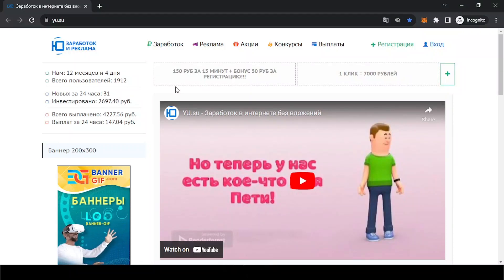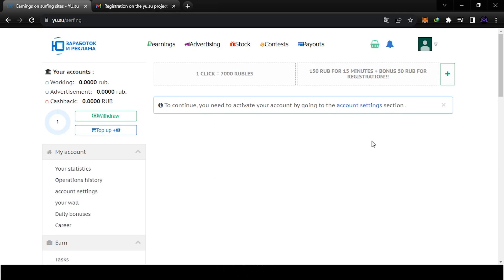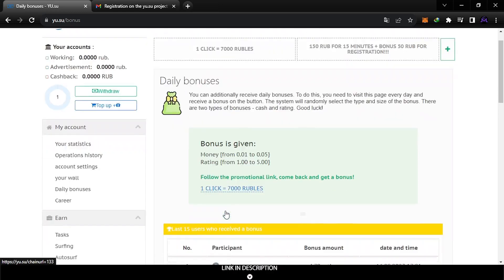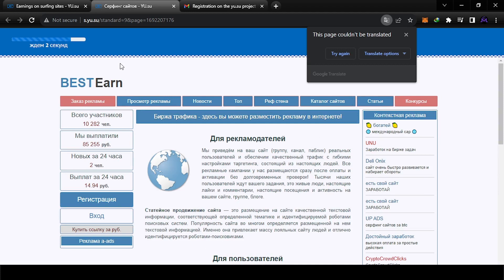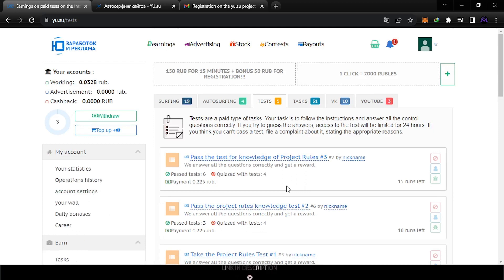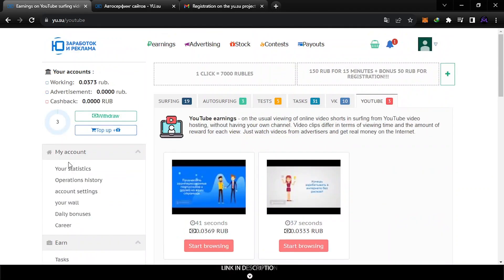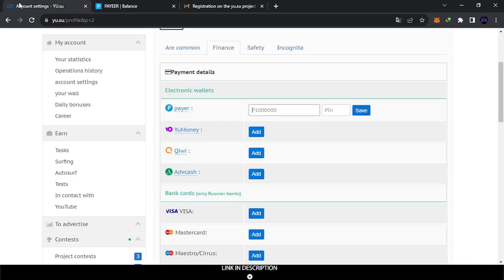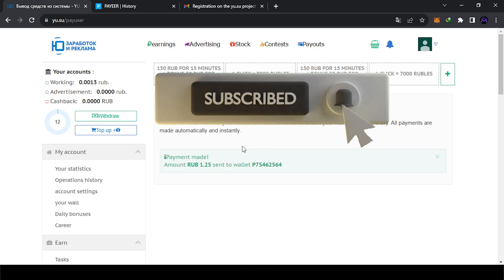EARN FREE RUBLES FAST 0 INVEST AND WITHDRAW PROOF👍 yu.su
LIVE WITHDRAW OF 1 RUB INSTANT !

 ⚫⚫⚫Welcome Friends⚫⚫⚫
⚫⚫⚫^_^ Thank You For Your Support⚫⚫⚫
🔥Sing Up Top Crypto Exchanges🔥💰 BONUS BELOW 💰:
YU.su is a completely new and promising project in the field of advertising and making money on the Internet without investments with the withdrawal of money, with fresh ideas and modern views. We offer a pleasant and multifunctional web interface, uninterrupted system operation, favorable advertising prices, timely user support, clean and high-quality traffic, stable auto-payments and career growth!